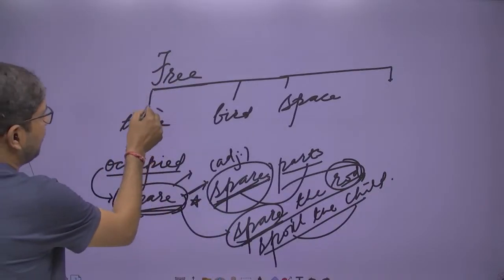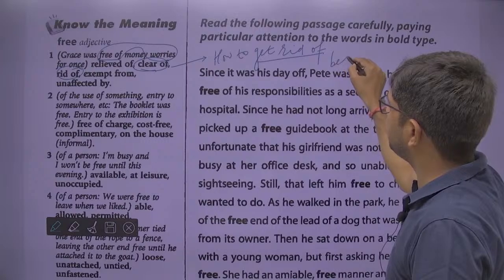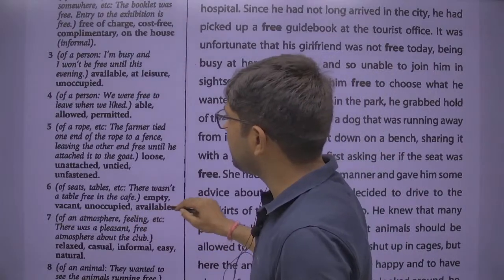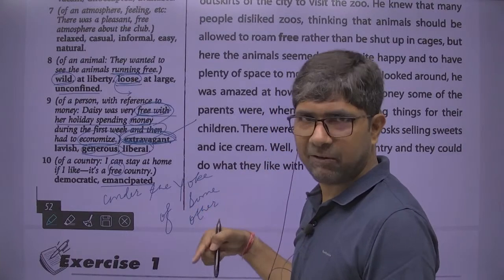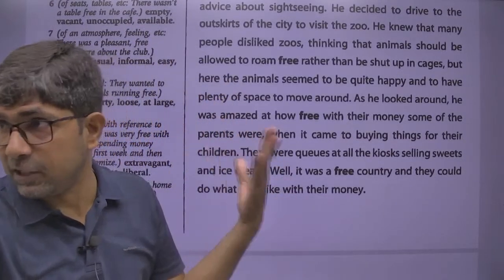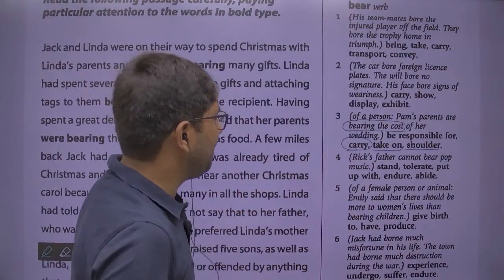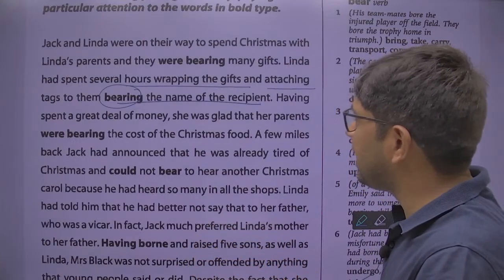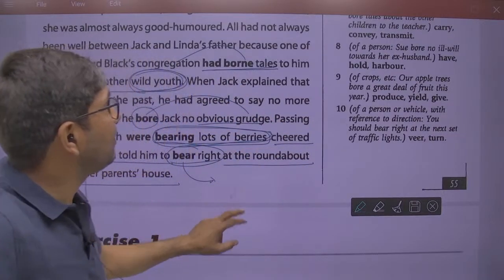Learn Vocabulary with Ramesh Sharma I Class :12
If you are looking for learning good English, this will be your one-stop solution. This is a time tested English language learning programme for Hindi speaking learners. Watch, learn, and succeed. Good learning is the fruit of patience and practice.

Learn Good English for great careers I Natural English I Fluent English I English Grammar I Reading Comprehension I Vocabulary Building I Spoken English I Business English I English for Interviews I English for Campus Recruitment I